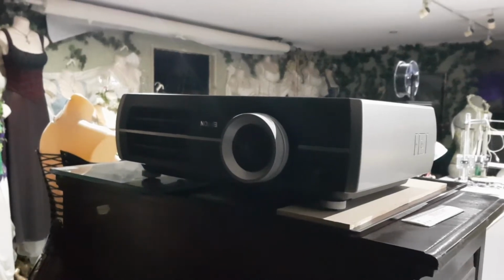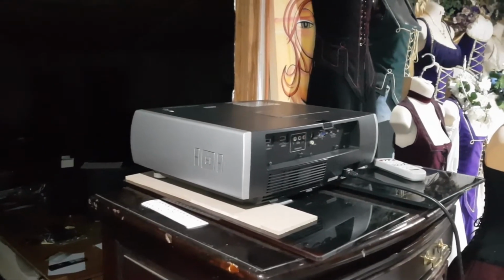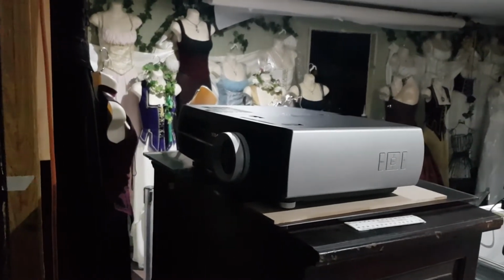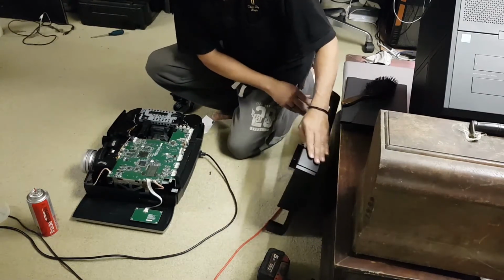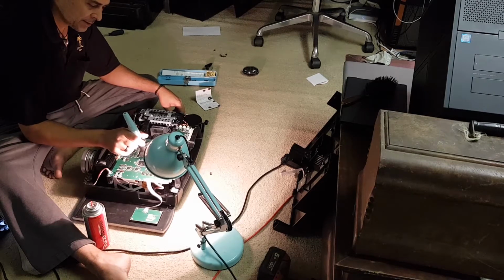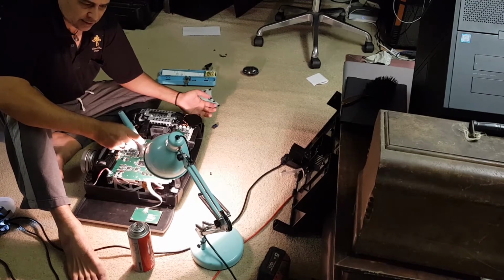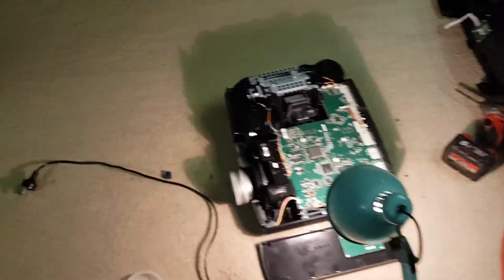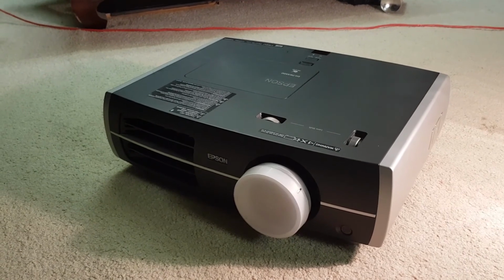I found an Epson EH-TW5500 at the dump!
G'day guys,  I found this cool Epson Home Theater projector at the dump a while back and tried to fix it.  Spoiler alert I wasn't able to.  But I think it's a video some people might find interesting.  I filmed this way before I had a camera gimble or a wireless mic.  I also filmed it late at night when I was pretty tired which is why I sound a little bland lol.  Hope you like!